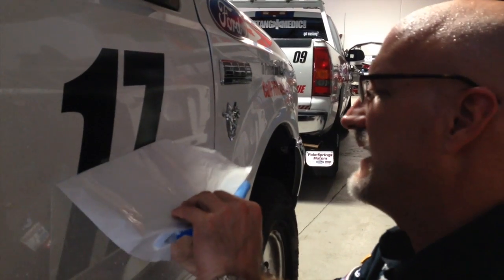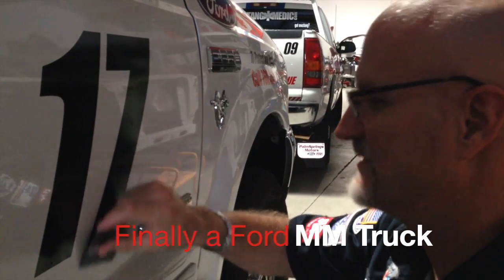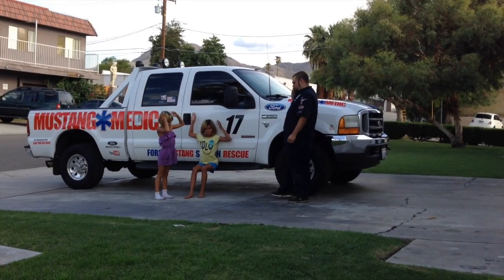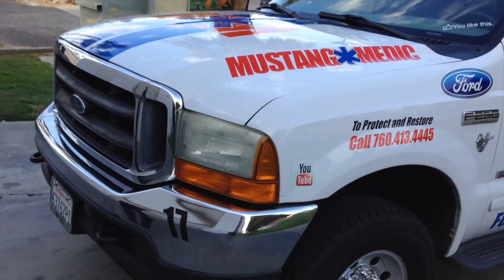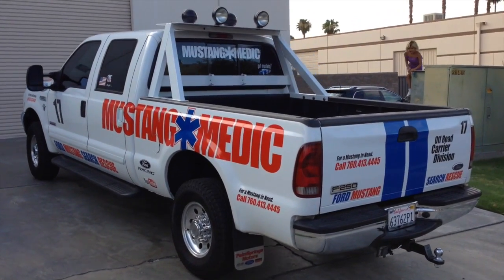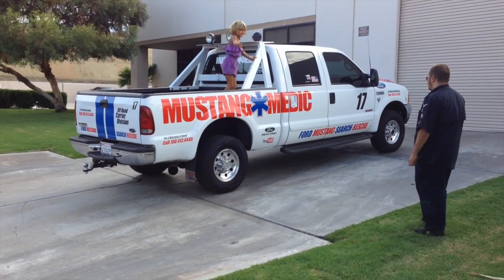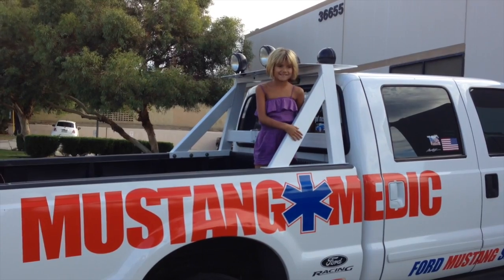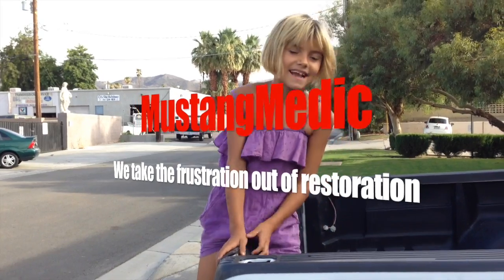The Ford F250 MustangMedic Truck Rachel, Bobby and William